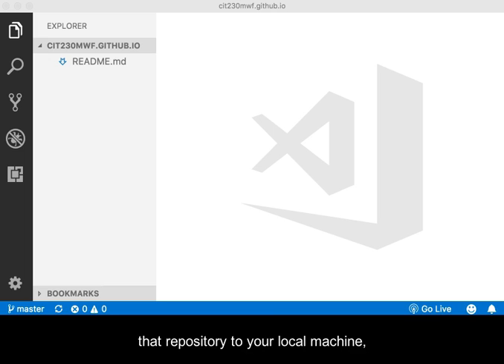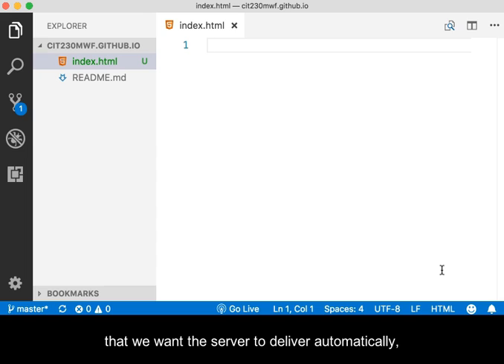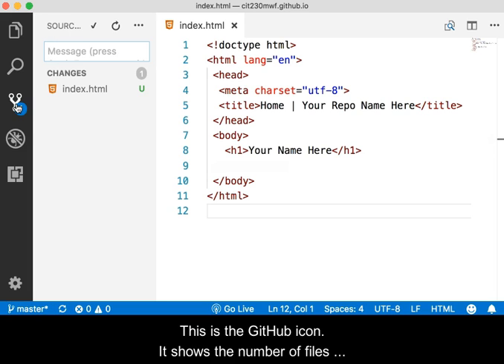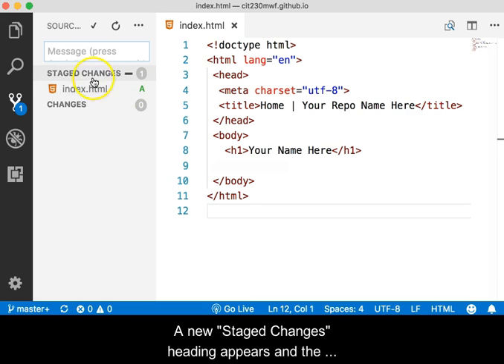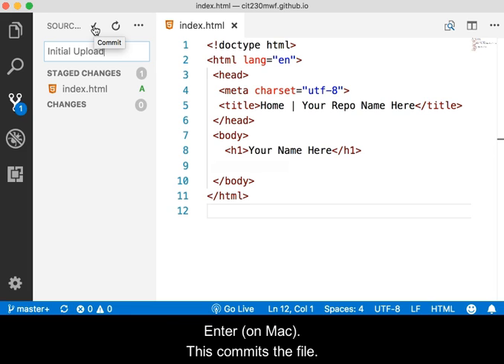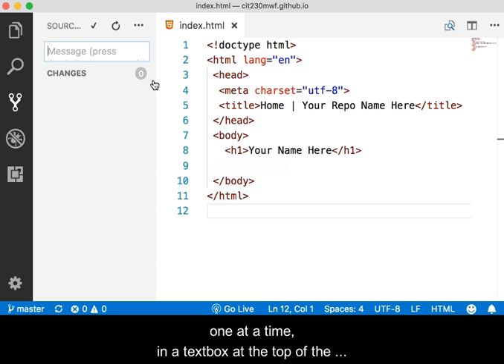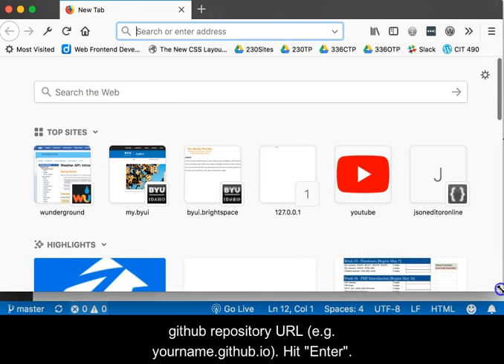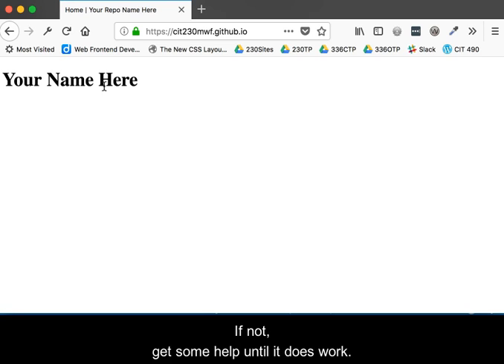VS Code Push to GitHub Repository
This video shows the creation of a new web file, then the staging, committing and pushing of that file to a GitHub repository using VS Code. It is followed by testing that the upload worked.